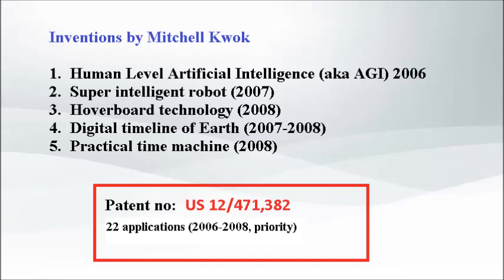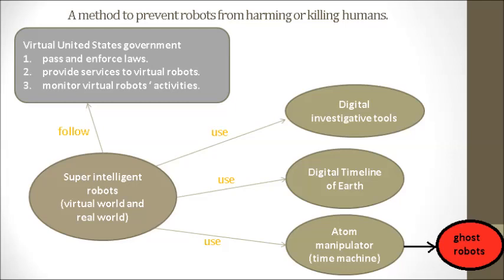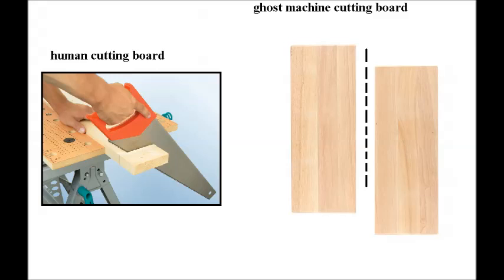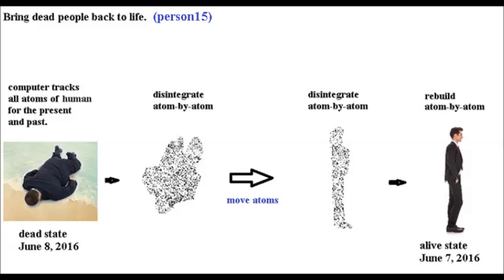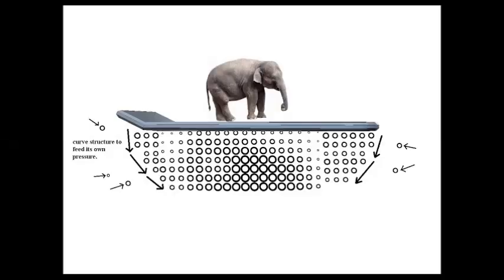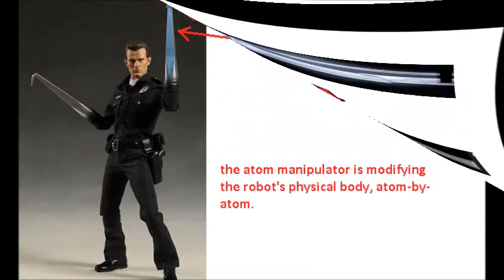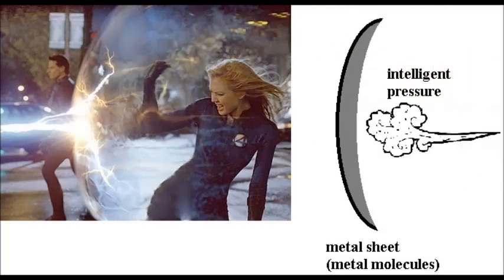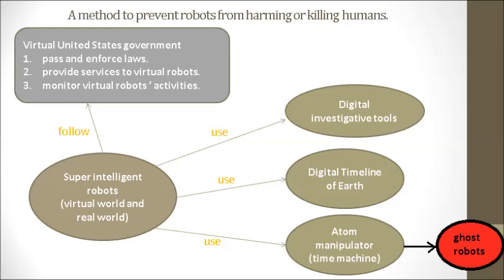Superhero Robots (How to build real superheroes from Marvel comics or DC comics)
The definition of a Super intelligent robot is a self-aware entity imbued with intelligence that exponentially exceeds human intelligence... what a group of humans can do in 30 years, this super robot can do in less than 1 second.

I often times use superheroes as an analogy to super intelligent robots.  There are many different types of super intelligent robots, each have primarily 3 abilities:

1.  super intelligence.  2.  super mobility.  3.  super powers.

So, not only does the super intelligent robot have abilities that humans have, but also, abilities that humans don't have.  One example is super powers.  Humans can't levitate objects with their mind, or shoot laser beams from their eyes, or teleport from one location to a destination location.

The patent that readers should analyze; and directly relates to this super hero robot is patent no. 12/471,382, entitled:  Practical time machine using dynamic efficient virtual and real robots.  Approximately 22 total patent applications were filed with the U.S.P.T.O on this invention from 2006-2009 (priority).

There are primarily 5 components that make up my Practical time machine.  The reader should have a basic understanding of the invention in terms of components, data structure, and processes before reading further.

Components to the Practical Time Machine, comprising:

1.  Human-Level Artificial Intelligence
2.  Super intelligent robot
3.  Atom manipulator
4.  Digital timeline of Earth that tracks every atom, electron, and E.M. radiation for the past, present, and future
5.  Virtual United States government system

The components of the Practical Time Machine is used in permutations and combinations to build any type of Super hero robot.  The 5 items listed above are just a fraction of the components needed to build the present invention.  Refer to my patent application to learn more about the Time Machine and its parts.

For superheroes like Professor X, his powers are:  psychic abilities, mind control, and remote viewing.  Cable is a cyborg and can teleport.  For other characters, like Thanos, its targeted time travel.  Developers have to construct these robots according to each characters' super powers and physical characteristics.

The T-1000 liquid metal is powerful because his body is indestructible.  Quicksilver can think and act fast.  Professor X has remote viewing and physic abilities.  Finally, Thanos can control time and reality.

We can combine all these superheroes to build an invisible super intelligent robot that cannot die.  Think about it.  The T-1000 cannot be killed.  He is impervious to knives, guns and bombs.  Quicksilver can kill 1,000 human beings in less than 1 minute with his bare hands.  Doctor strange can see into the future and predict all future outcomes.

If we combine all these powers together, we have an indestructible robot.

Finally, the Artificial god is a government that comprises billions of super intelligent robots.  And presumable the Artificial GOD is the most powerful entity anyone can build.

I published a book recently called:  How to build robotic real superheroes from Marvel comics and DC comics.  In the description part of this video is the link to the free book.  It describes the step-by-step instructions to building any custom superhero.

Super heroes = Super intelligent robots (and vice versa)
alternative names to this comic book series:
Super hero robots, Superhero robots,
or Robot superheroes, Robot super heroes
Here is the link to the free book: